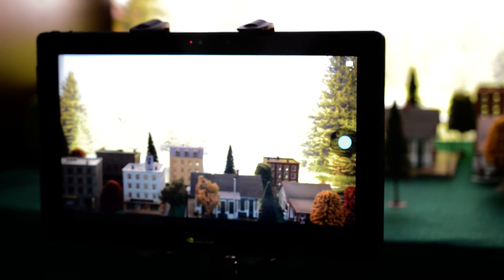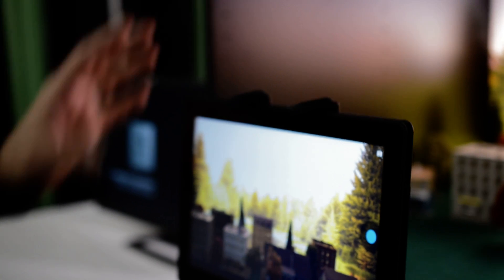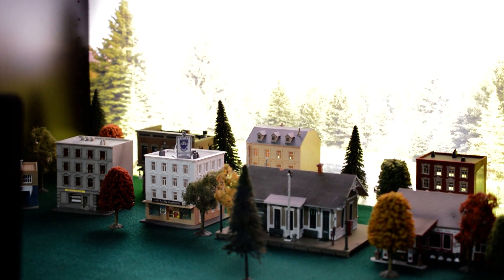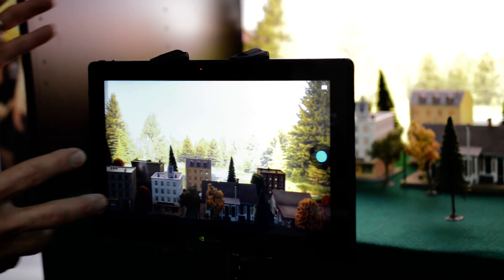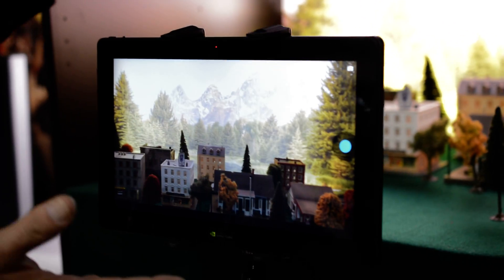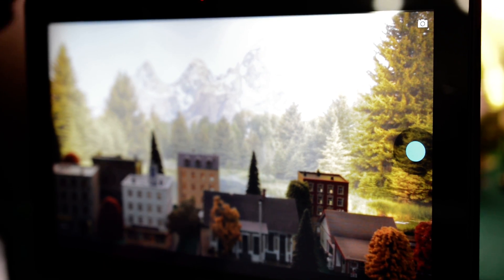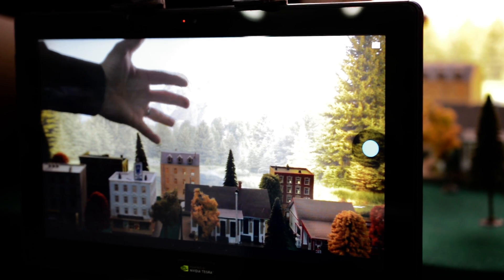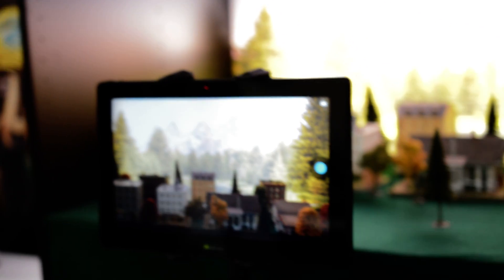Tegra 4 HDR demo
HDR mode is one of NVIDIA's biggest bragging rights. Powered by the powerful Tegra 4 processor, your subject no longer has to look like a silhouette. Sit back, relax and check out this demo!